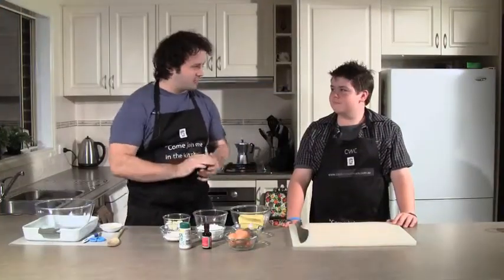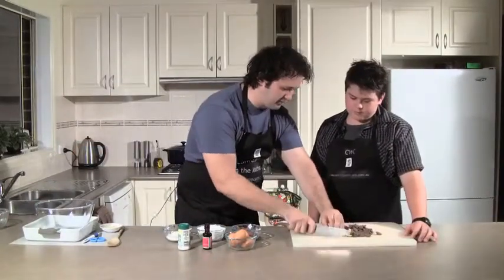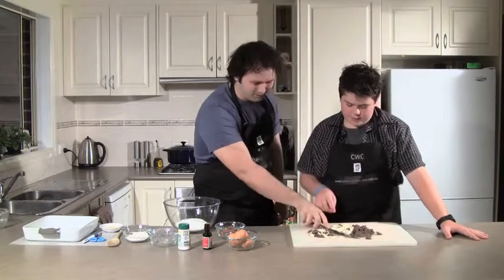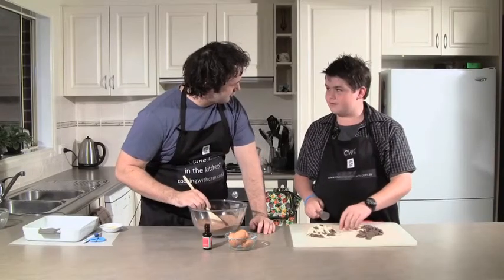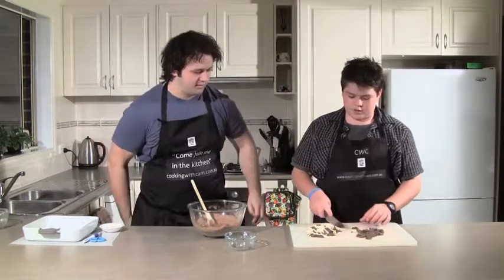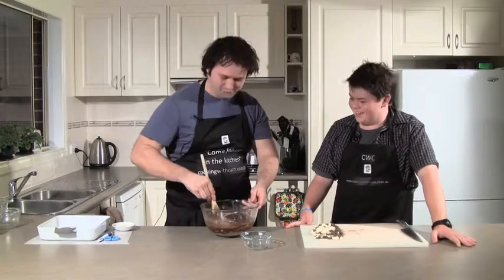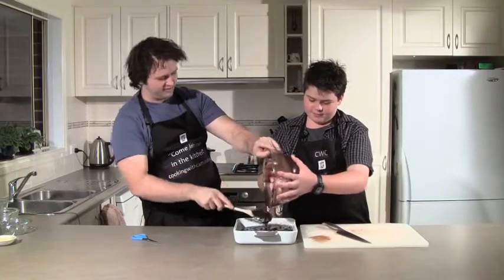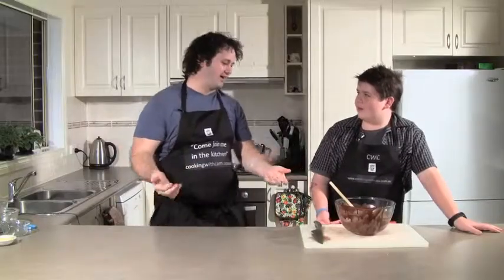Cooking With Cam - Brownies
featuring guest host Nathan Keogh